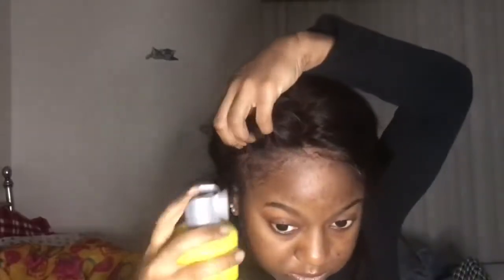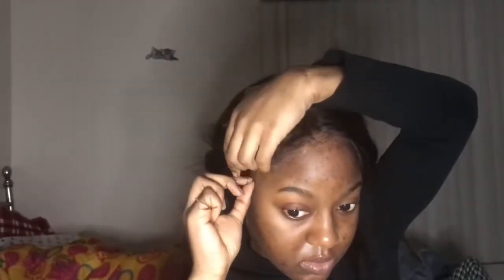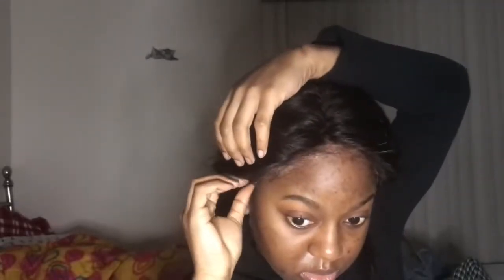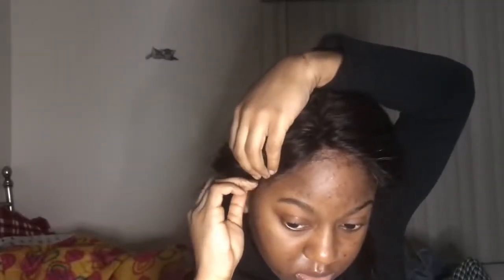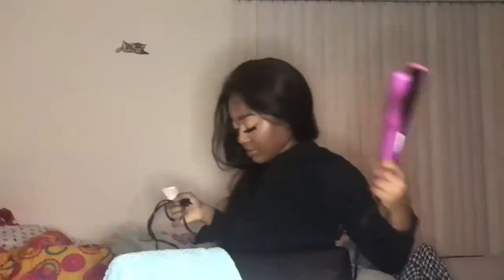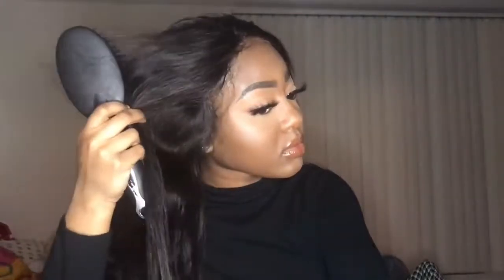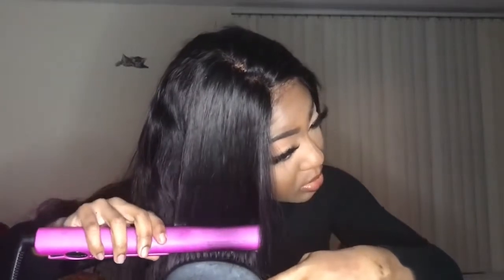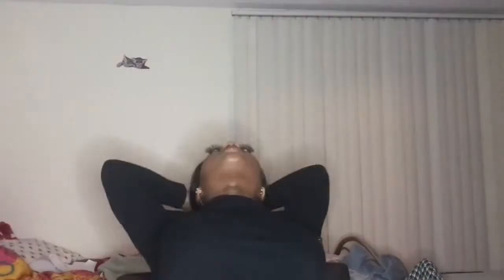Install A Brazilian Virgin Human Hair Straight Pre-plucked 360 Lace Frontal Wigs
Hair Length: 20inch
Hair Density:180%
Hair Lace:Chinalacewig Dream Swiss lace